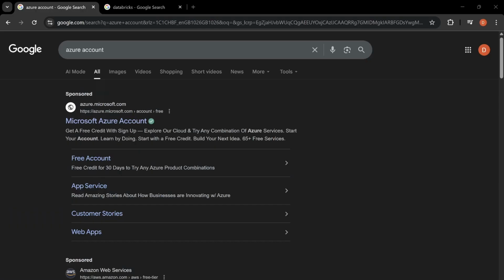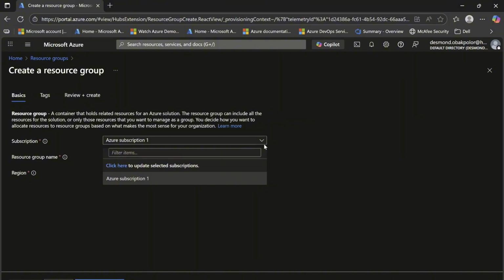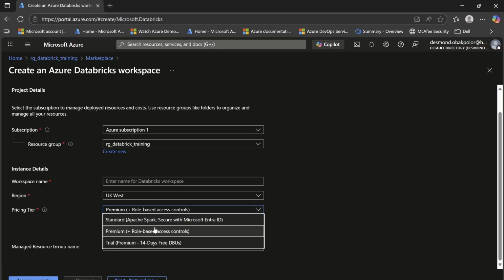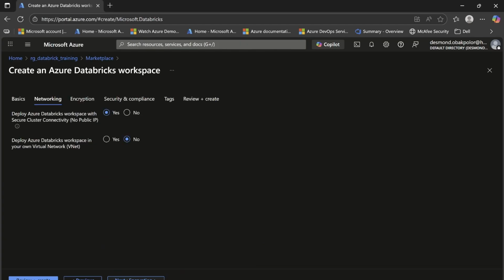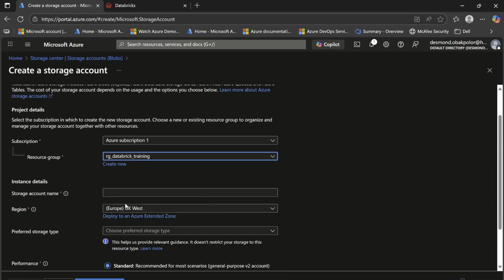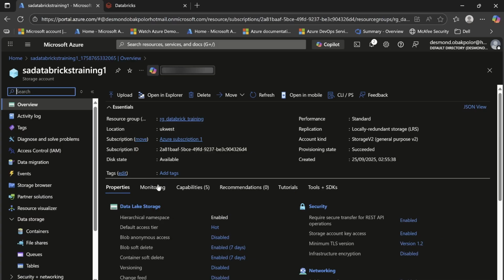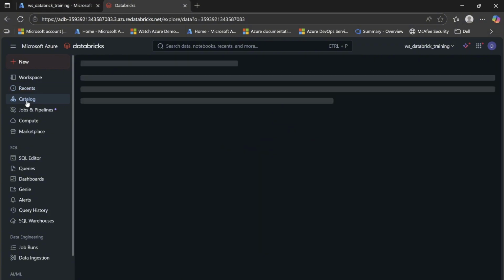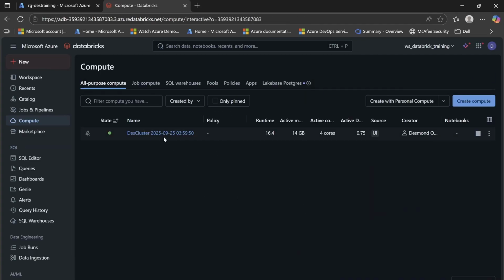Databricks Tutorial for Beginners | Full Course Day 2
In this video, I will take you through the basics in Databricks whether you're someone aspiring to become a data engineer, a data analyst, or a data scientist, this tutorial covers the building blocks in Databricks and foundation knowledge you need to get started with data in the cloud specifically Microsoft Azure Databricks.

Chapters:
00:00 Introduction
03:20 Cloud Provider
05:57 Creating Databricks Community Edition
07:40 Creating Azure Account
11:45 Creating Resource Group
16:50 Creating Databricks
20:30 Databricks Premium vs Standard
32:30 Creating Data Lake
43:00 Creating Container in Azure
45:00 Uploading Data into your Container
47:30 Databricks UI Walkthrough
52:40 Creating Databricks Cluster

Coming soon